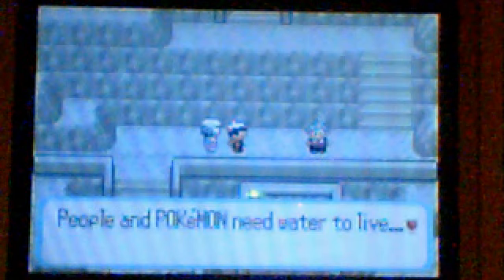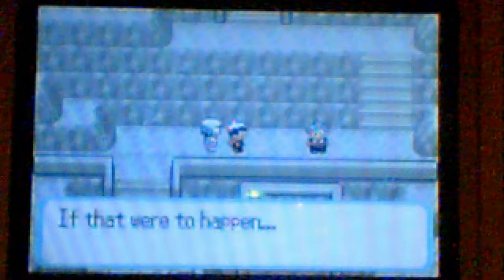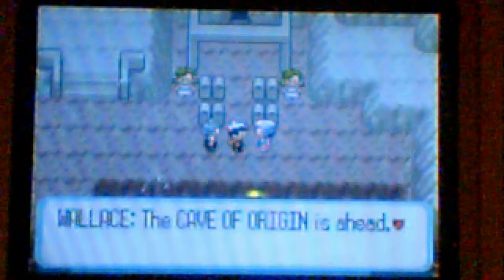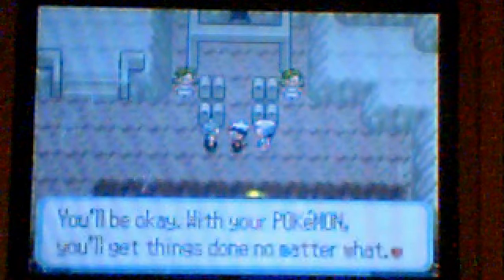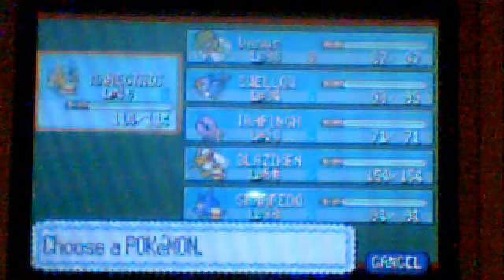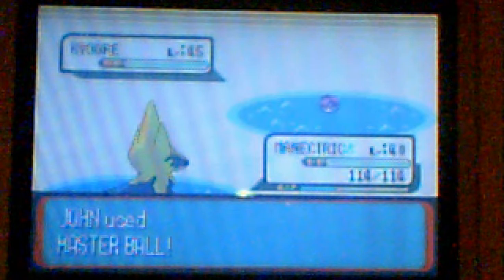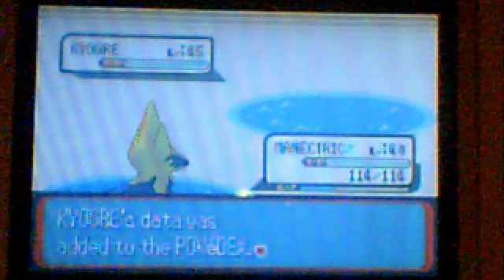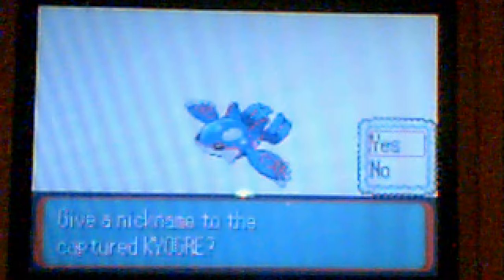How to Find Steven and Open the Sootopolis City Gym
I will FINALLY answer the question of finding Steven and opening the last gym. I hope this will help.

In the interest of time, I used the Master Ball to catch Kyogre. However, I didn't save after that, but I caught him legally after finishing this video.